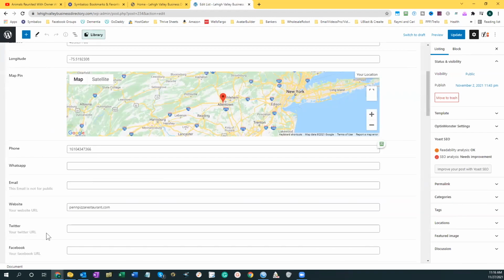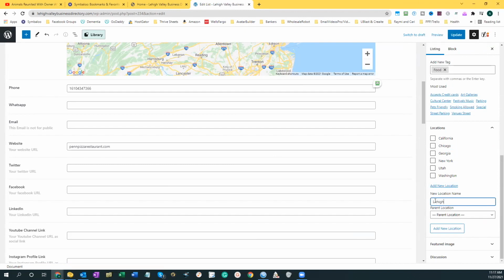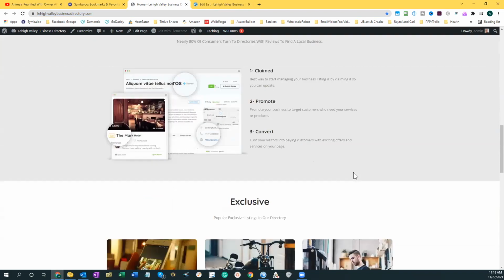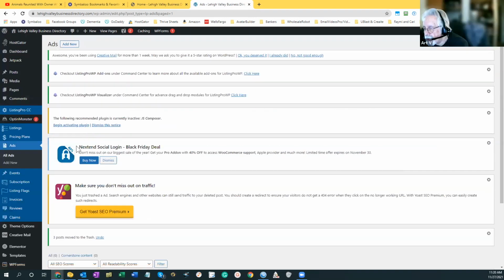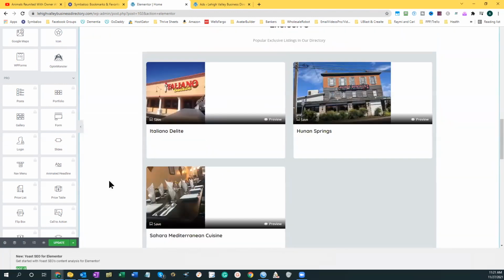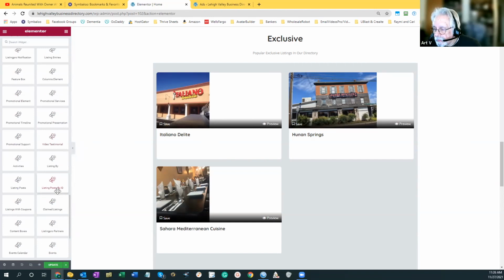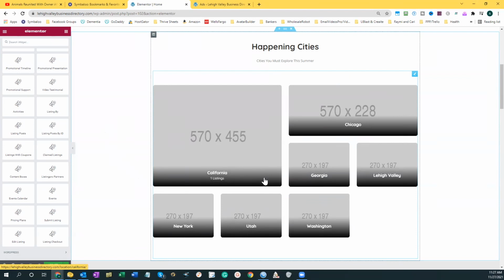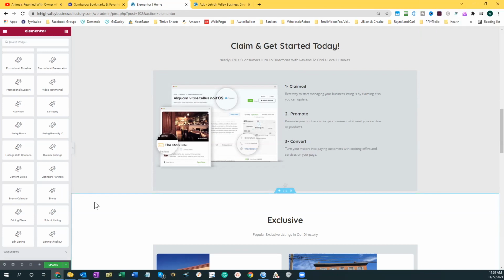[Live Q&A] Why are listings not displaying on the home page of my directory website?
This question was asked in our weekly webinar. If you already haven't attended one of them, please go to the link below for more info. Come join and ask any live questions to ListingPro experts.

A customer asked why my business listings are not displaying on the home page after adding them from the backend.

Interested to purchase ListingProWP?